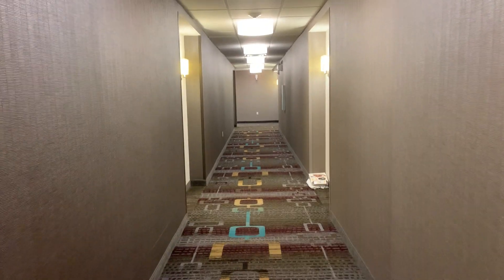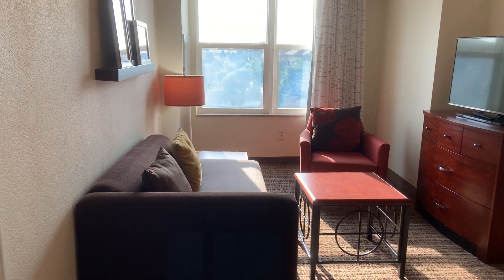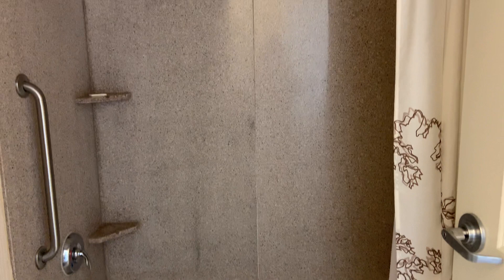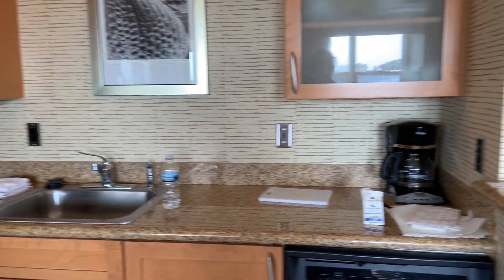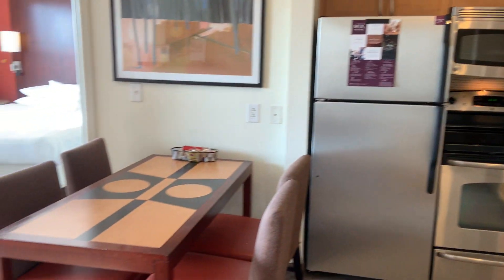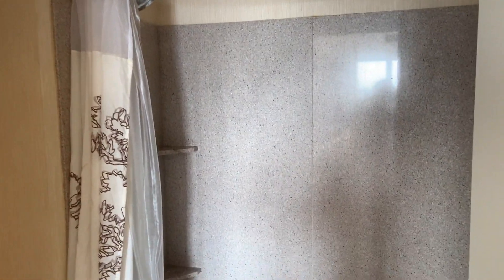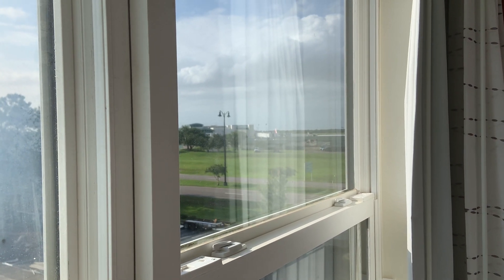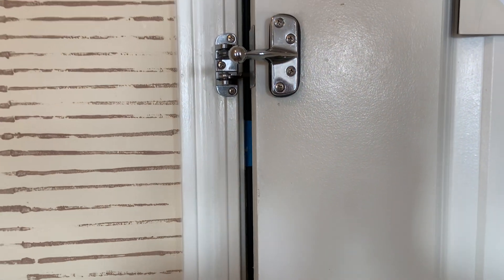Residence Inn Gulfport, Mississippi 2 Bedroom Suite 318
A very nice 2 Bedroom, 2 Bathroom suite with a partial Airport view. Room 318